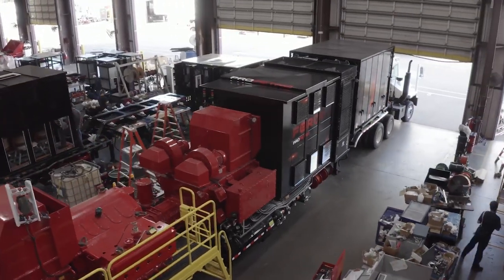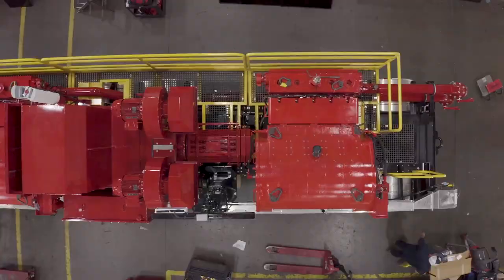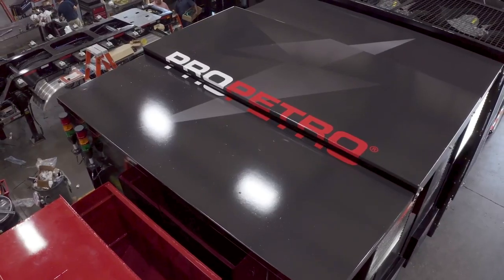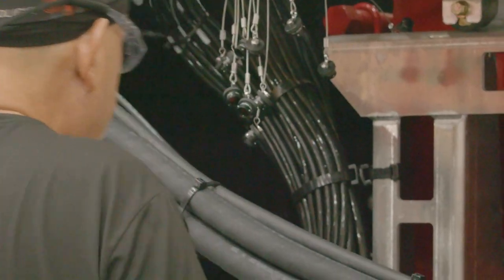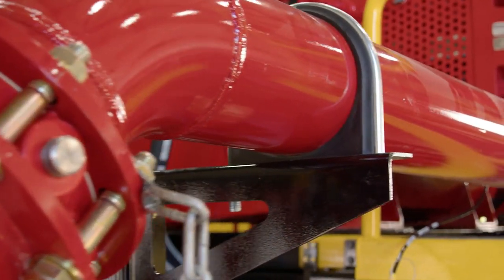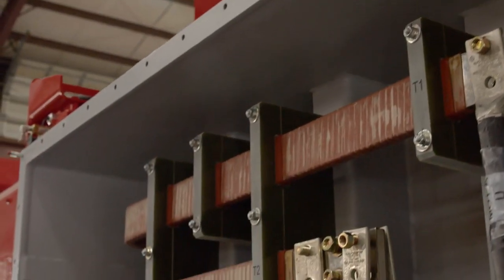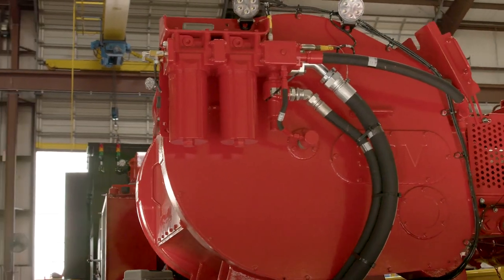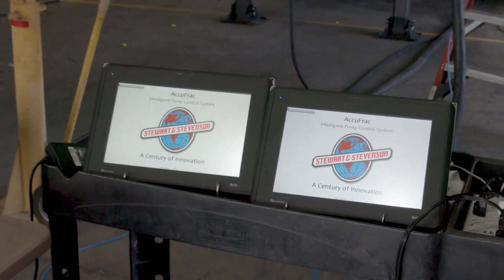5th-generation ReVolt eFrac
More horsepower. Smaller footprint. Introducing our 5th-generation ReVolt eFrac, with 6,600 horsepower and an electric design that cuts fuel usage and emissions. Find out more at revoltfrac.com or come see us at booth 74 during the Thrive Conference on Feb 21-22.